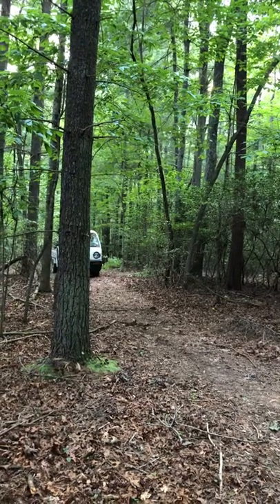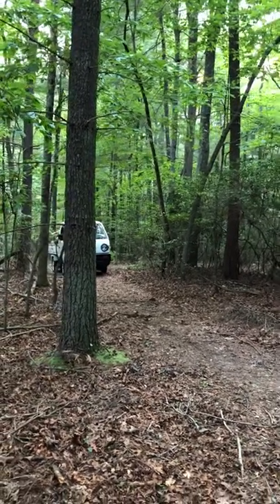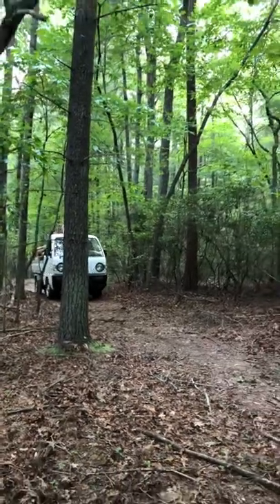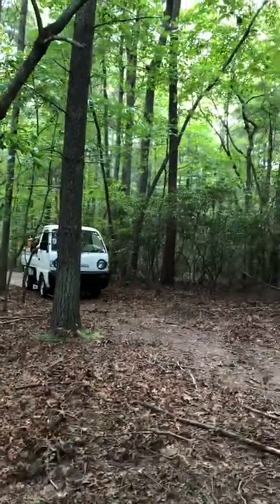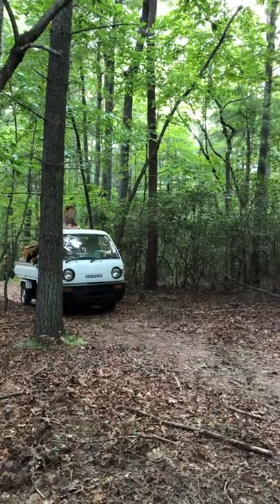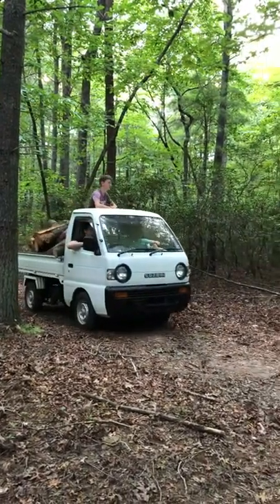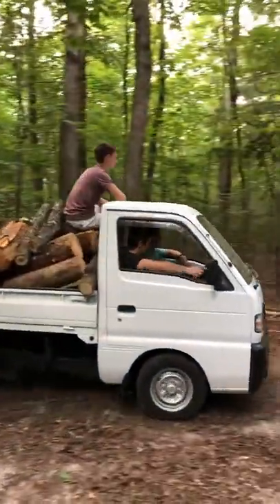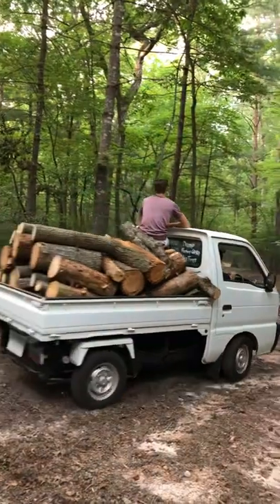Japanese mini truck hauling huge load of wood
This is a video of a Japanese mini truck hauling a very large load of wood. It demonstrates how nimble the trucks are in the woods and just what a great work truck they are. This particular unit is a dump. Check us out at Mayberryminitrucks.com.